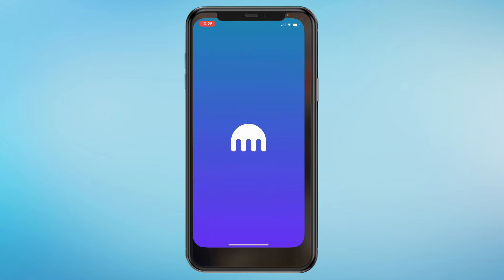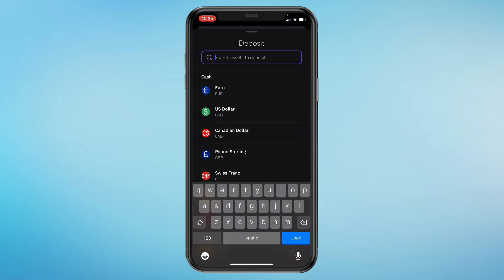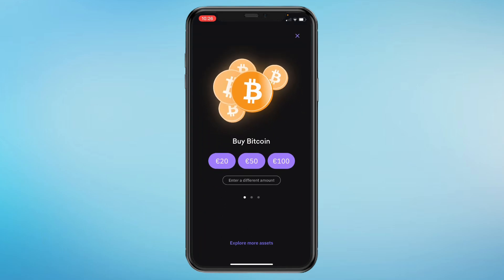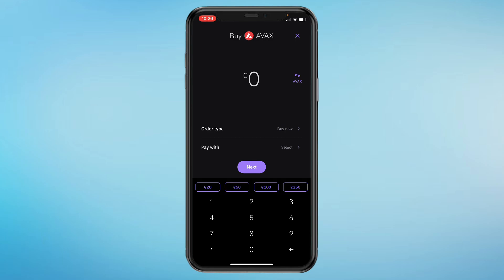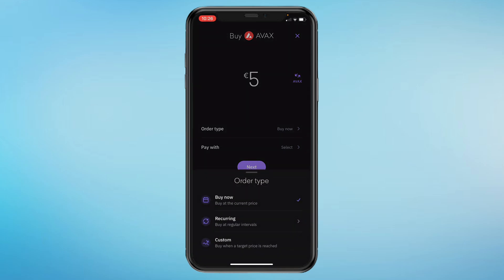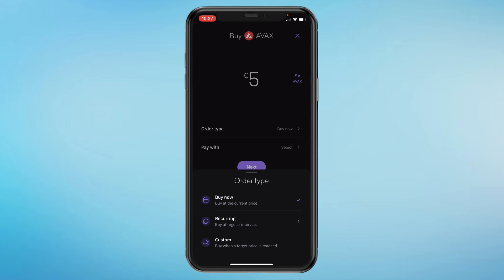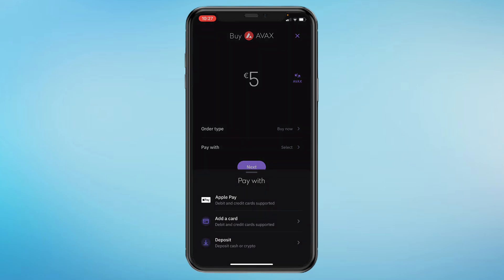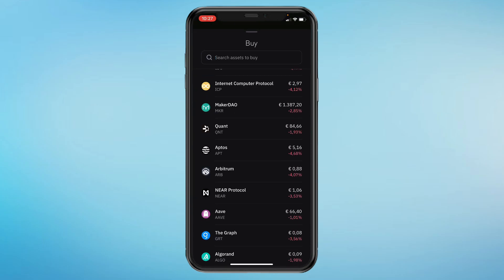How to Buy Crypto on Kraken App - Full Guide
In this video I'll show you how to buy crypto on kraken app
Contents:
- how to use kraken to buy bitcoin
- how to buy crypto on kraken
- how to buy crypto on kraken app